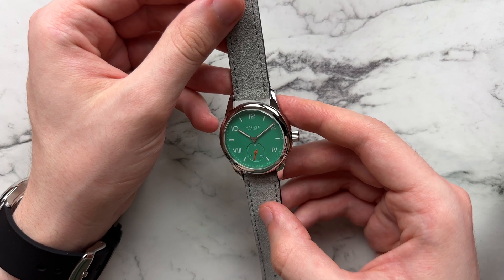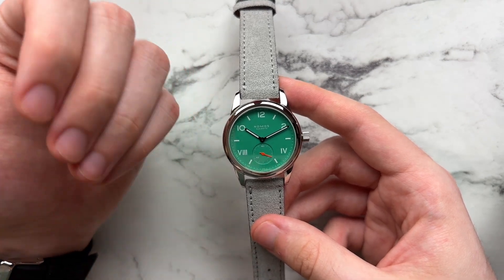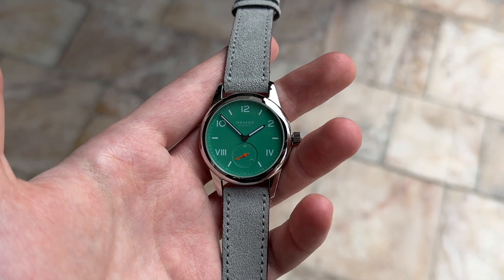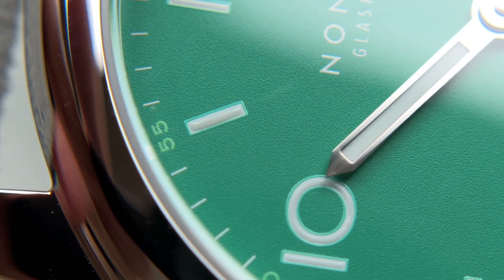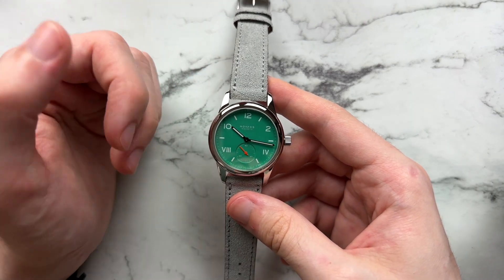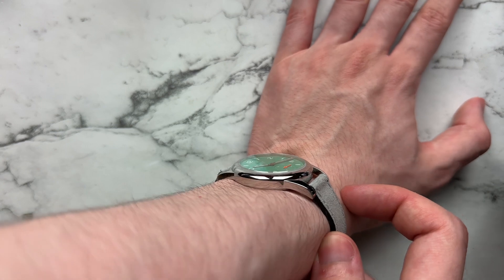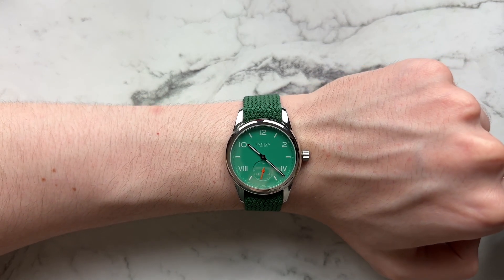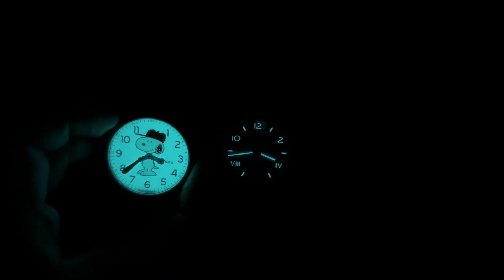Nomos Club Campus 715 Review: Lovely Green Dial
0:00-0:19 Intro
0:19-0:58 Dimensions & Specifications
0:58-2:10 The Dial
2:10-2:39 Natural Light
2:39-3:56 Macro Dial
3:56-5:31 The Case + How it Wears
5:31-6:54 Other Straps
6:54-7:15 Lume
7:15-9:05 Final Thoughts

Archer Silicone

Green Perlon